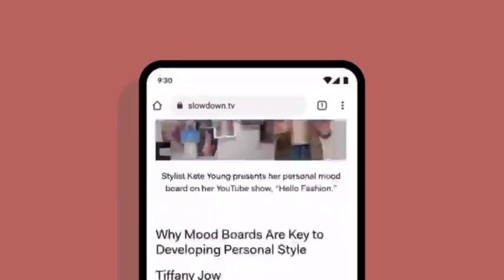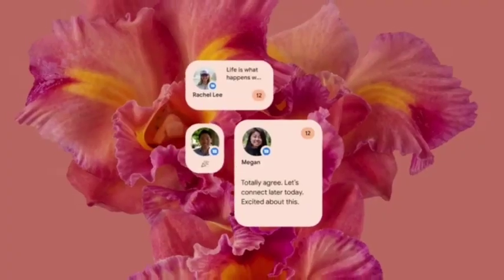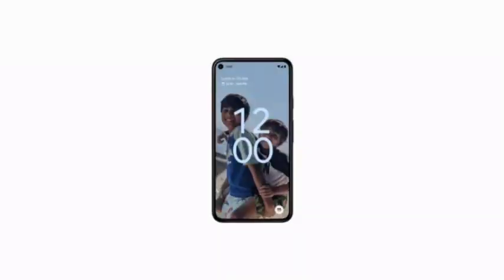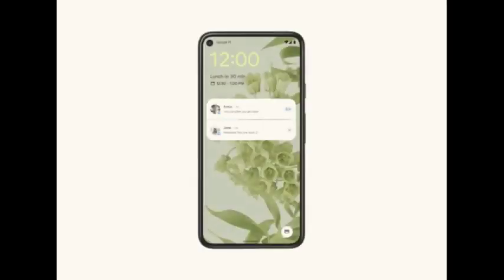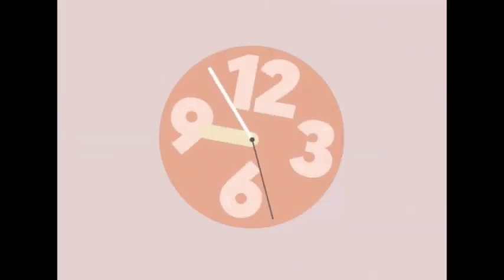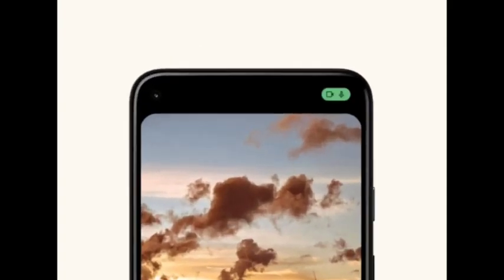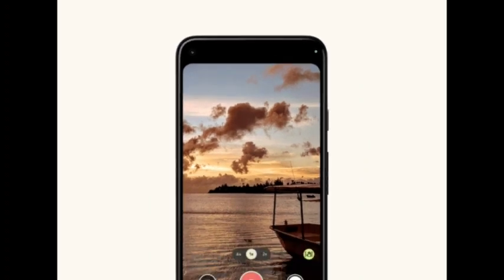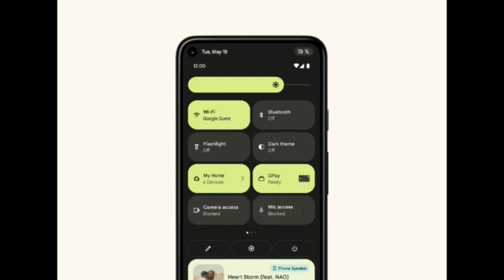Android 12 "A Major Change"?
Topic-Android 12 "A Major Change"?

Hey homies, Deep this side, I welcome you to my channel [Techno deep]
In this video I'm gonna tell you about-